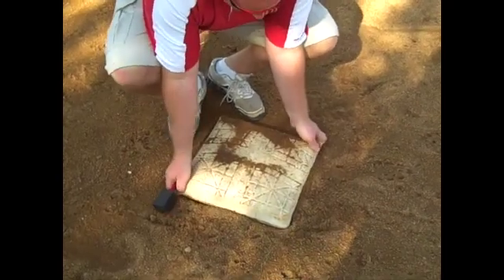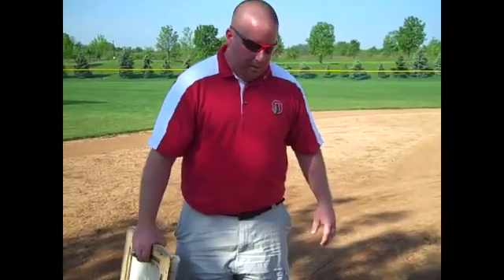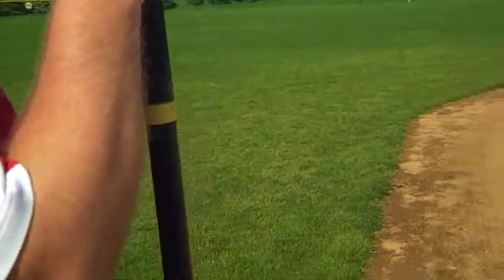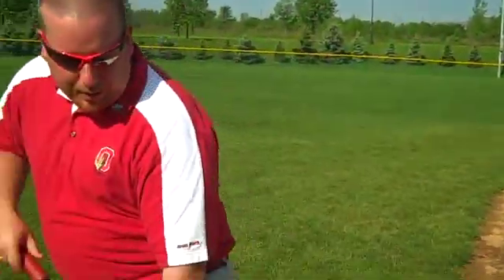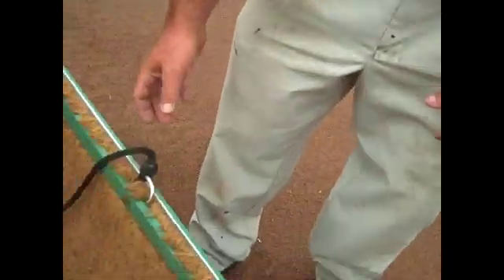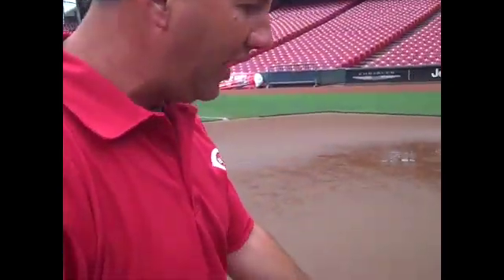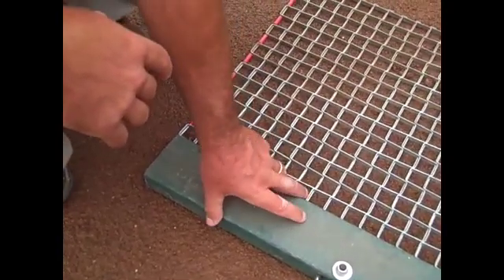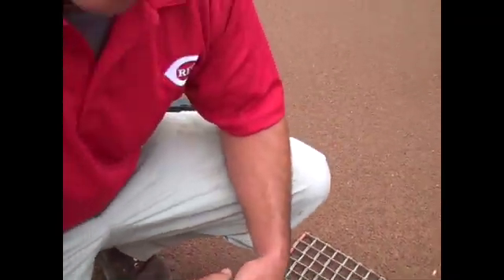Dragging & Raking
This video is an instructional video about Dragging and Raking as part of the Baseball Field Management certificate course from The Ohio State University. To learn move Plant Science Online and the different certificate programs we offer, check out our